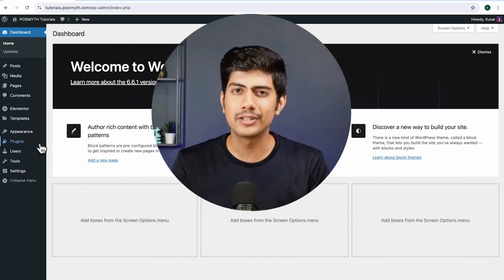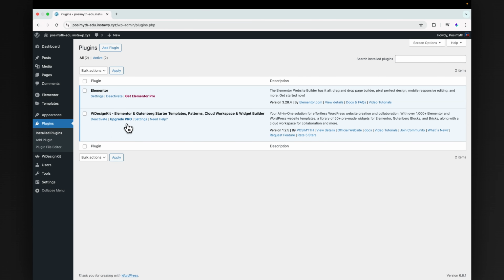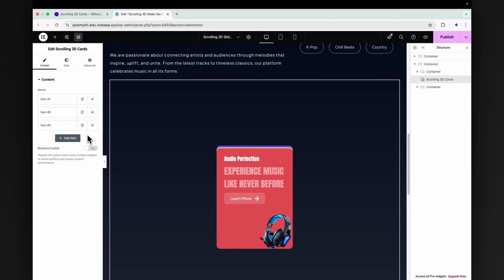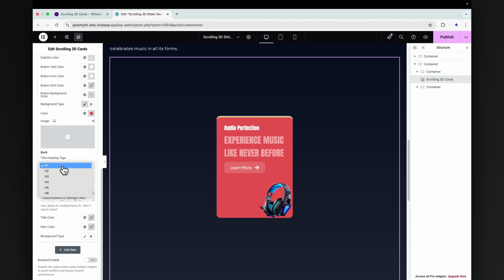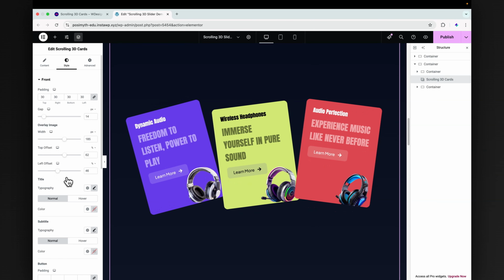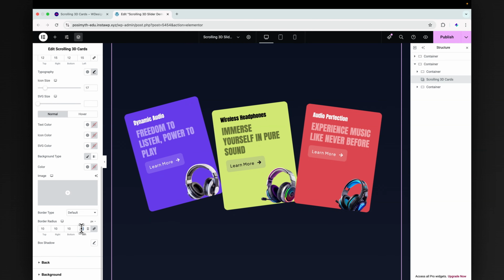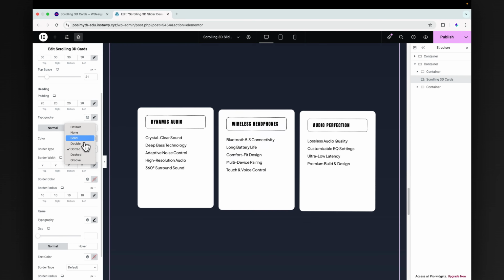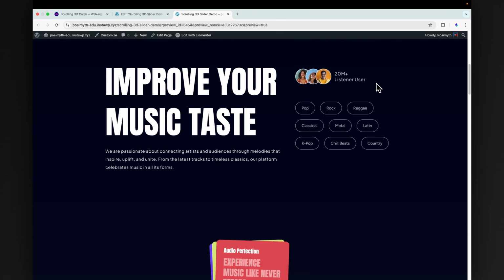Elementor Flip Box with Scroll Cards | No Code | WDesignKit Pro Tutorial 2026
Add scroll-triggered 3D flip cards to Elementor without Elementor Pro - the Scrolling 3D Cards widget from WDesignKit Pro creates cards that flip in 3D as users scroll, with front and back face content for portfolio, agency, and SaaS websites in WordPress. WDesignKit Pro is required for this widget. Works across Elementor, Gutenberg, and Bricks Builder.

🔥 WHAT YOU'LL LEARN
✅ Upgrading WDesignKit to Pro and activating the Scrolling 3D Cards widget with your license key
✅ Setting up front-side items: overlay image, title, subtitle, button text, and icon in the Items section
✅ Enabling the back side with the Backend Enable toggle and configuring the back side content
✅ Styling the front side: overlay image, typography, normal/hover color states, border type, and box shadow
✅ Styling the back side: padding, typography, spacing, and background color options
✅ Setting card width, height, and gap between cards — plus grid layout controls

⏯️ TIMESTAMPS
0:00 - Introduction to Scrolling 3D Cards
0:31 - Tutorial Start: Installing and activating WDesignKit
0:56 - Setting up a WDesignKit account
1:29 - Browsing and activating the Scrolling 3D Cards widget
1:46 - Upgrading to the Pro version
2:52 - Exploring the Content Tab: Adding and editing card items
3:21 - Customizing the Front Side: Images, titles, and buttons
3:59 - Styling Front Side colors and backgrounds
4:38 - Customizing the Back Side settings
4:58 - How to fix cards not flipping (Enabling Backend)
5:29 - Exploring the Style Tab: Padding and spacing
5:47 - Advanced styling: Overlay images and typography
6:44 - Button and Icon styling (Padding, size, and colors)
7:27 - Border and Box Shadow settings
7:41 - Detailed Back Side styling (Padding, typography, and colors)
10:14 - Conclusion and additional resources